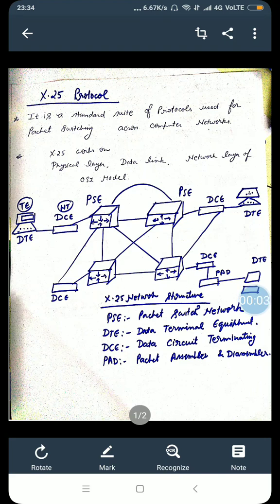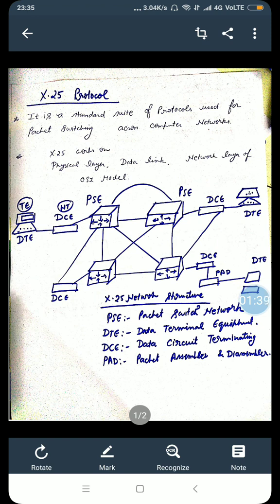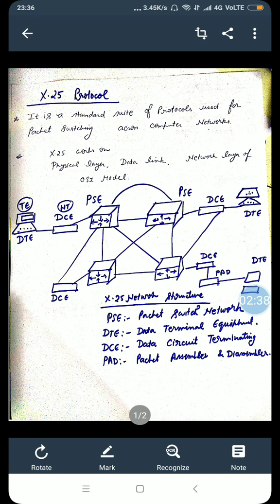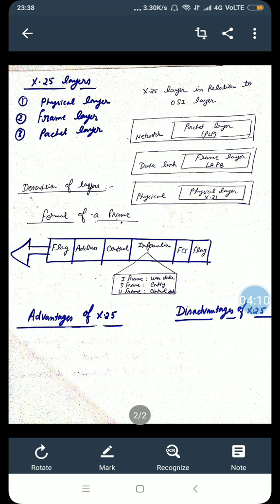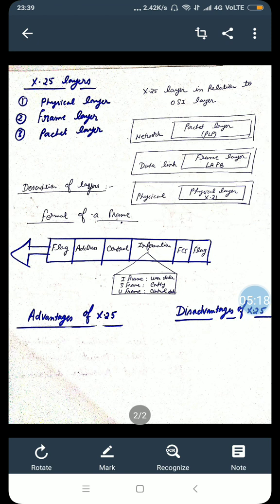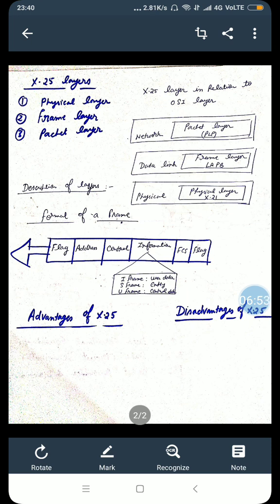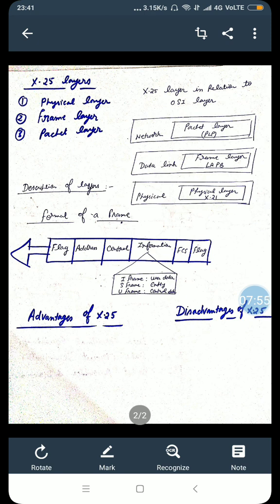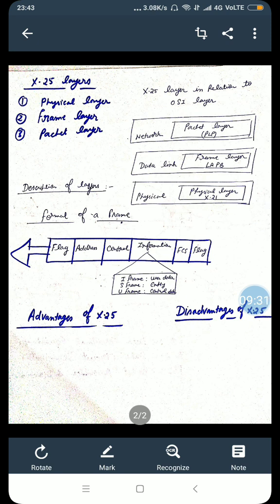X.25 Protocol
X.25 Protocol.mp4